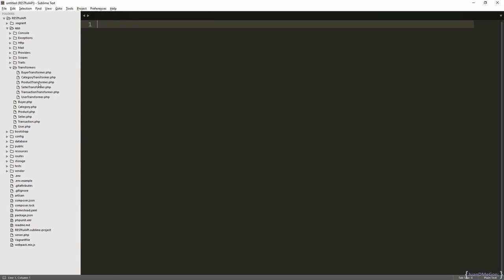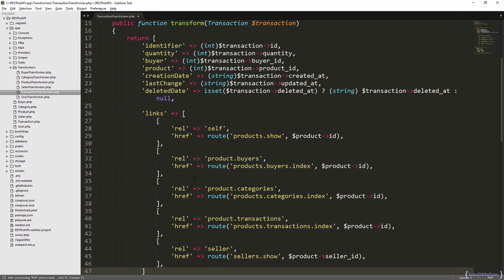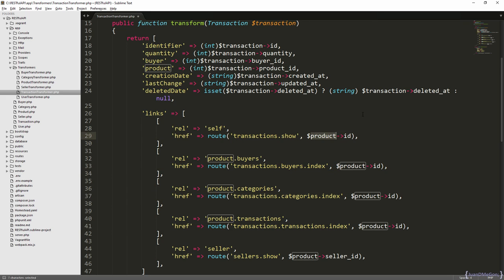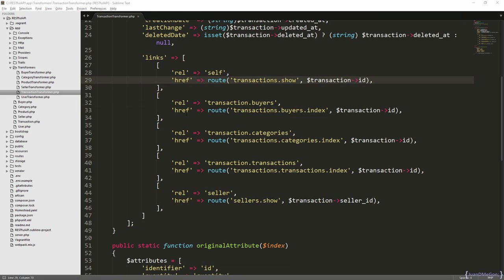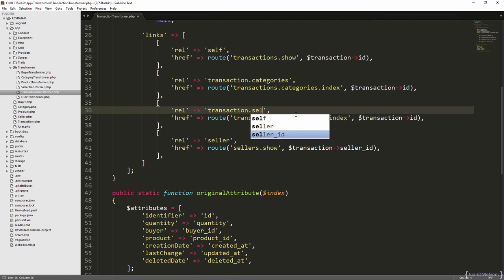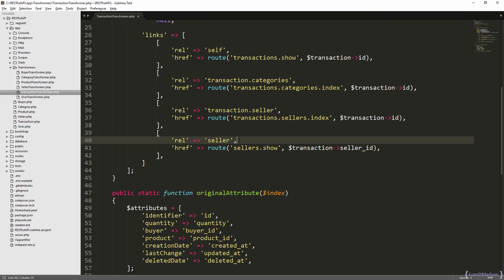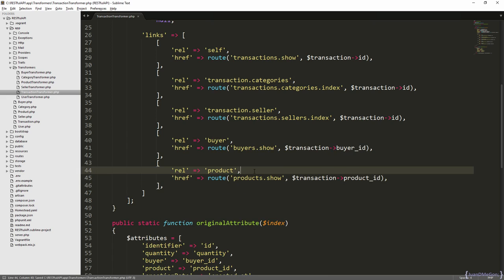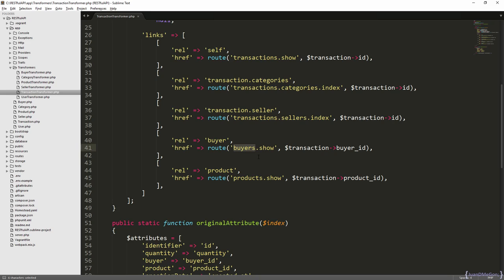153 implementing hateoas for transaction instances